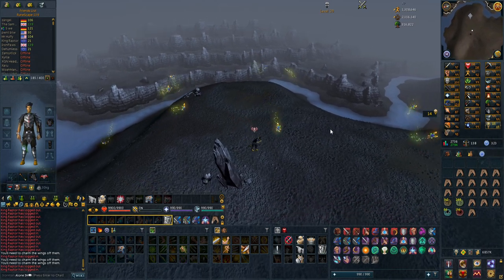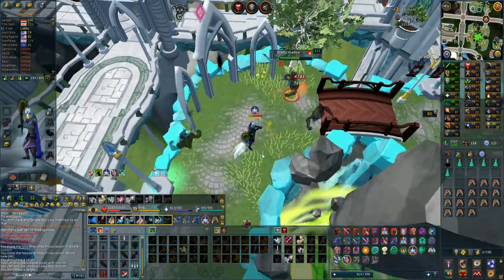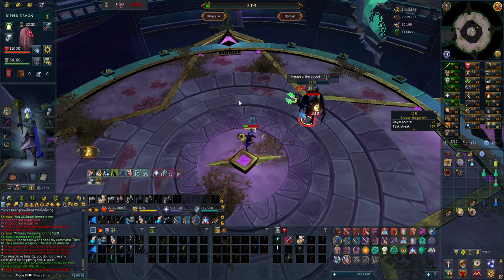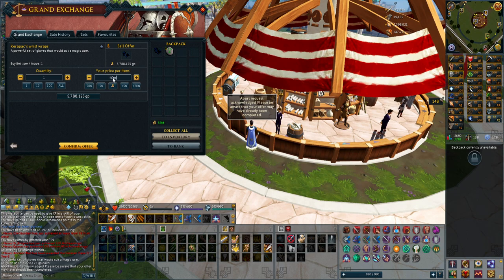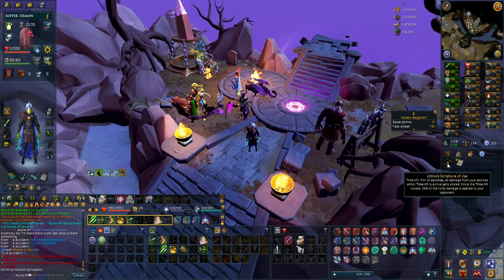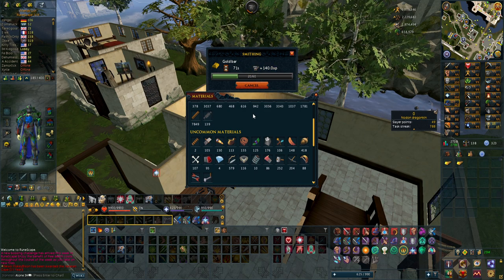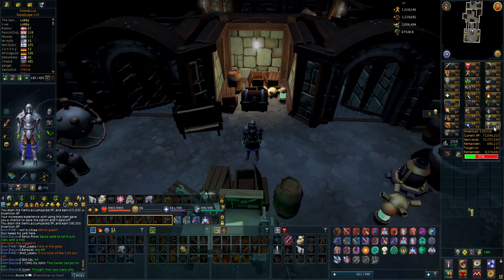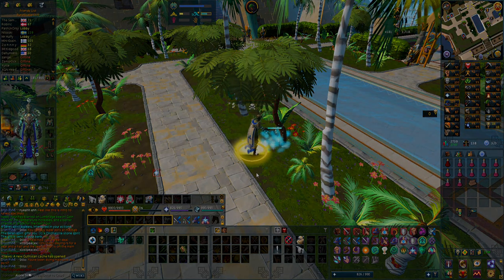Kerapac Makes You So Much Money (150m+ in 120 kills) - [Ironman Progress]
In 166 kills i managed to complete the entire Kerapac normal mode log, most of it as seen in this video during a slayer task.
I'm going to assume i was pretty lucky here as i got 4 drops in that time and i believe the drop rates seem to be leaning towards a 1/256 for the scripture of jas, greater concentrated blast codex and lastly the kerapacs wrist wraps.

Even if I as an ironman didn't manage to get the money "cashed out" for all of the drops, i did get roughly 30m+ in PURE alchables, which is absolutely insane money making for an Ironman.